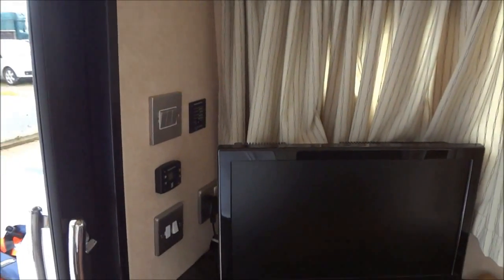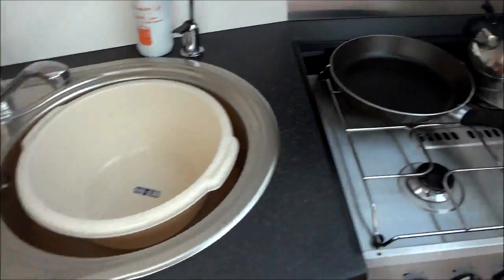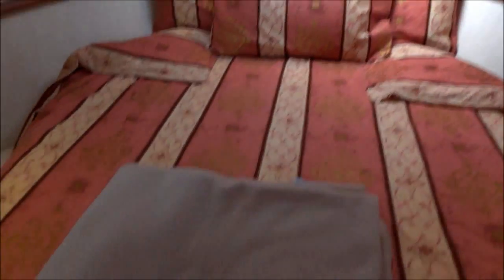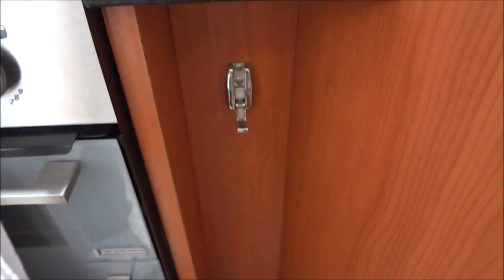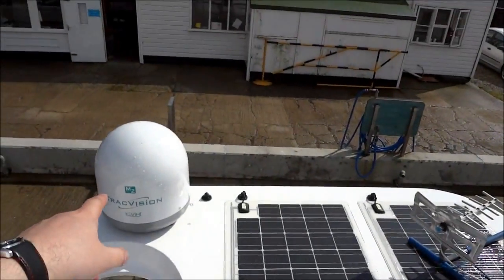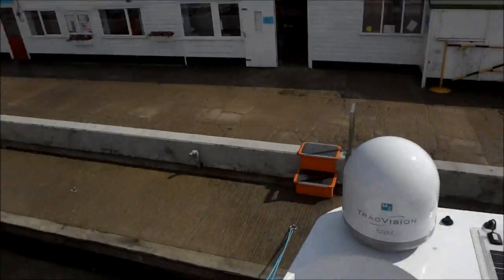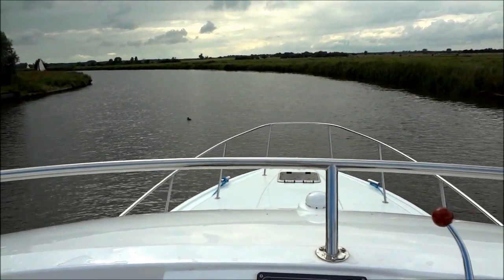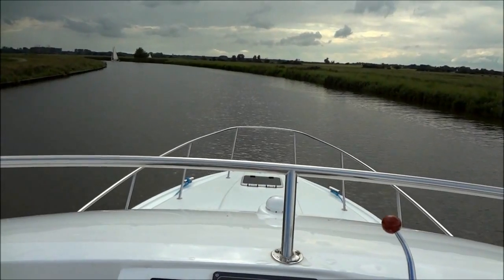Norfolk Broads - Far Horizon - Day 1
Far Horizon from Horizon Craft, Acle on the Norfolk Broads.